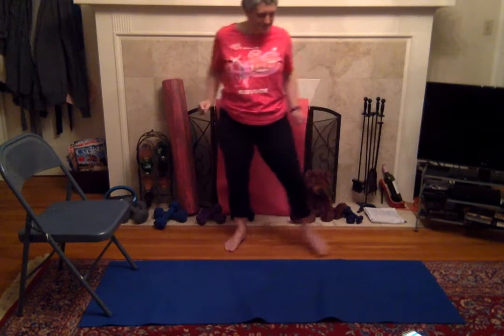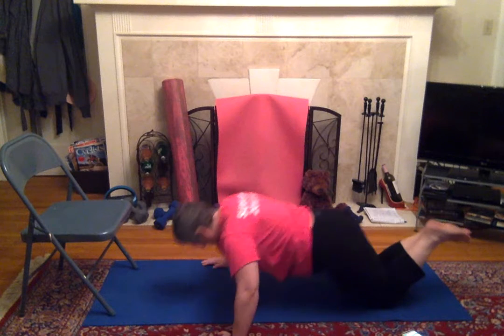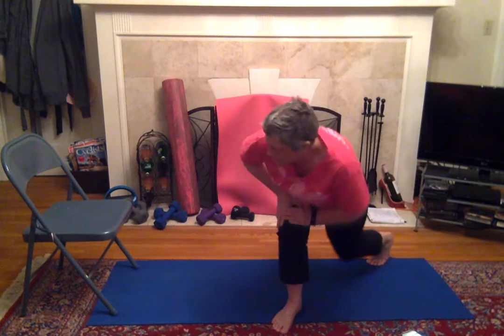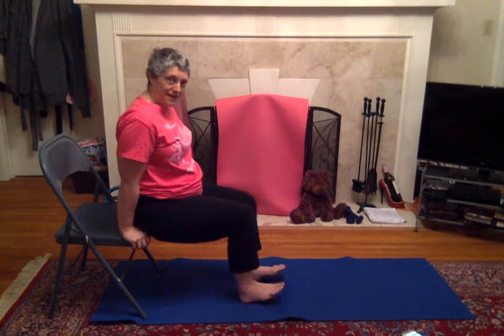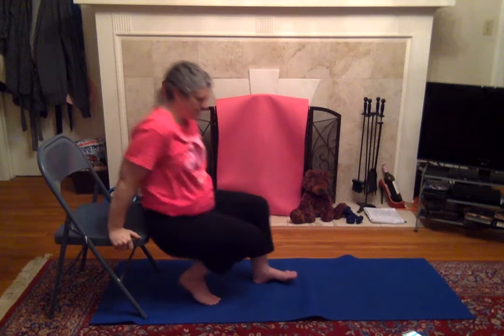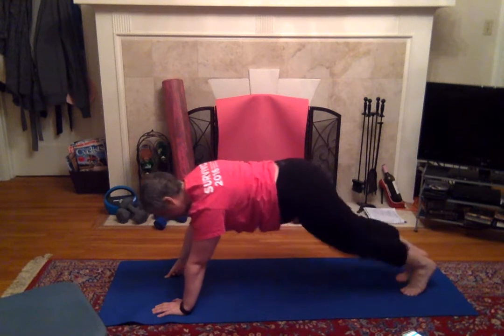Cancercize 9-12 Season #2 Arm Day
Have a sturdy no rolling chair. Arms today. Do as many reps and rounds as you want. Talk to your doctor. Listen to your body Hydrate. YOU ARE STRONGER